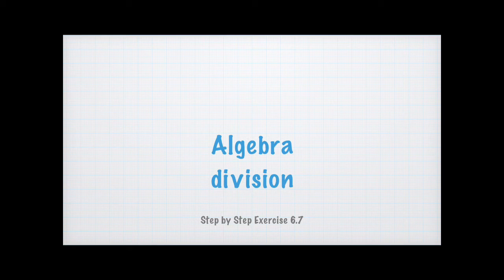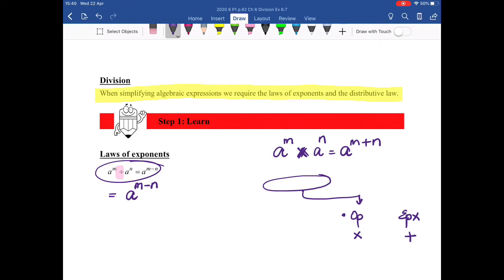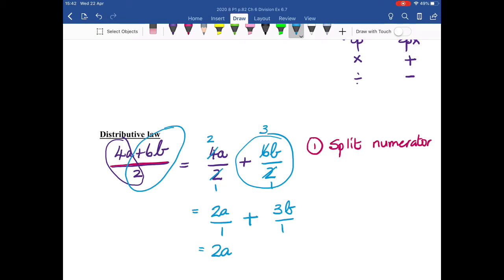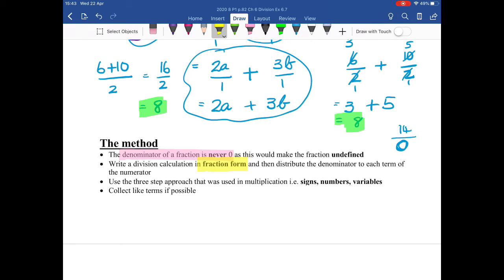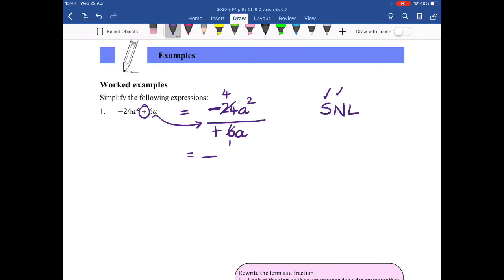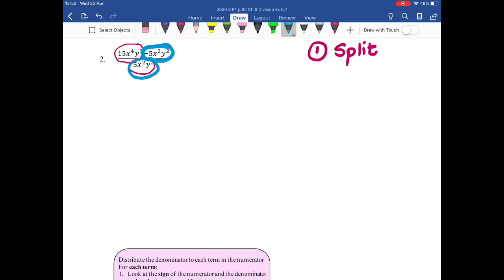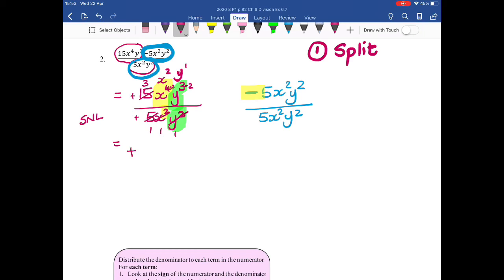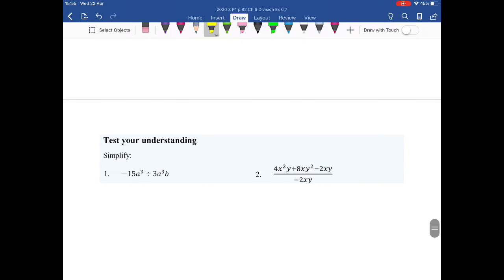8 Ch 6 Algebra - division (2)